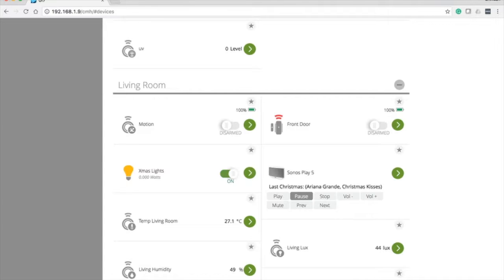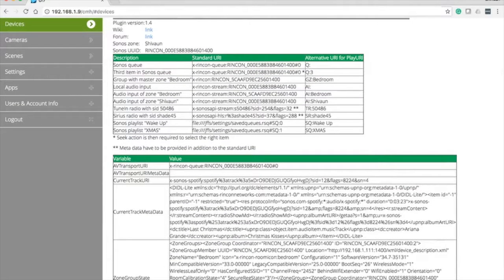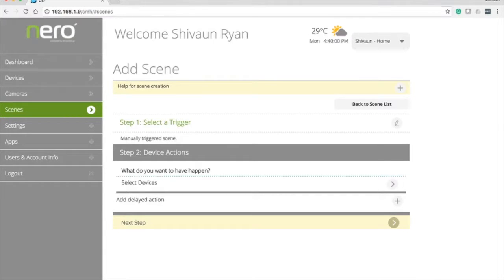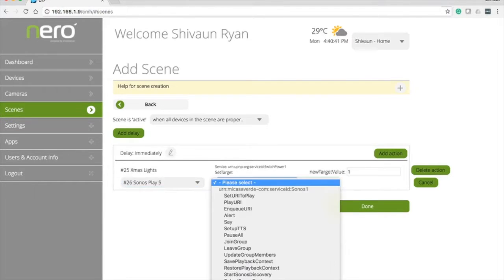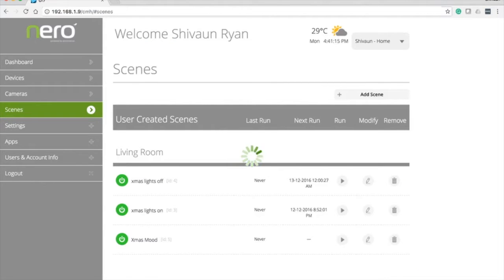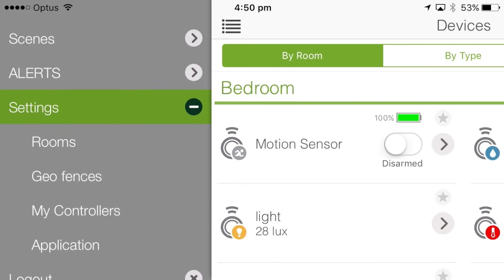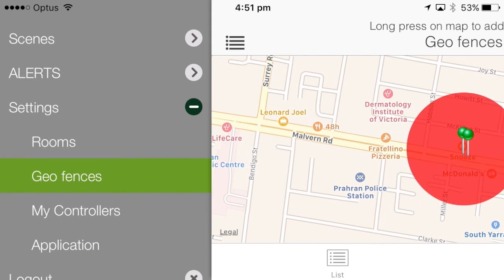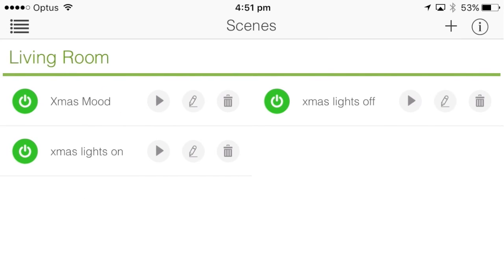Ultimate Christmas Scene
This will control your Christmas lights and music just in time for when you arrive home